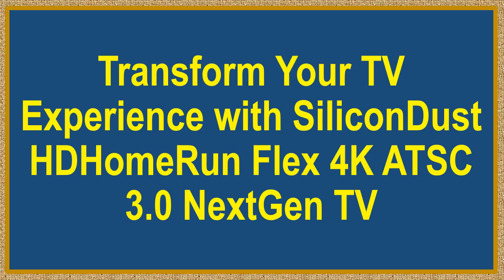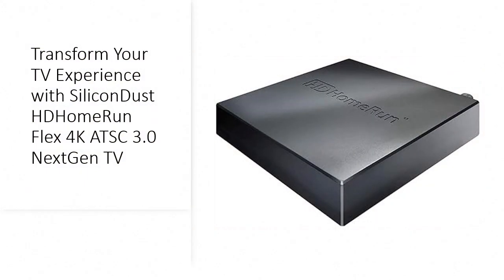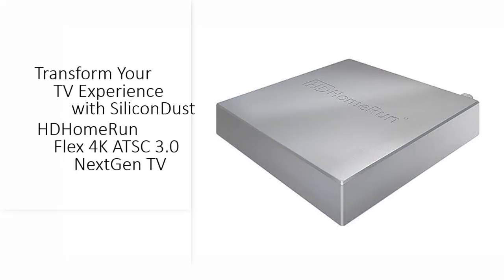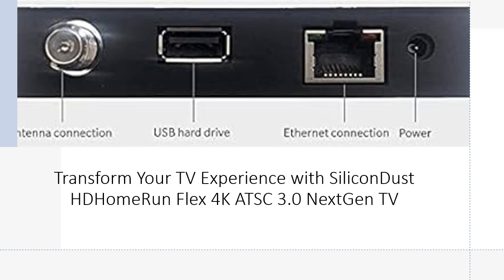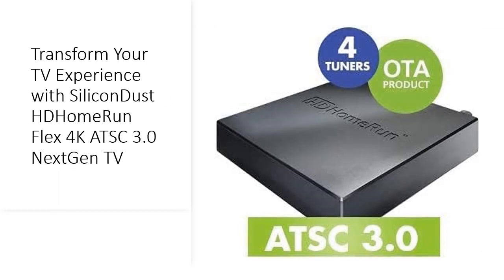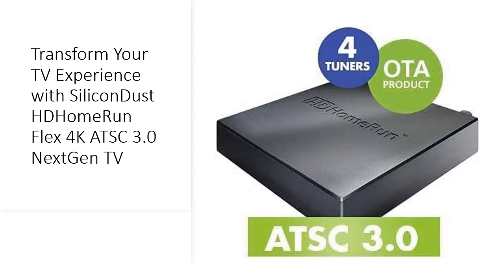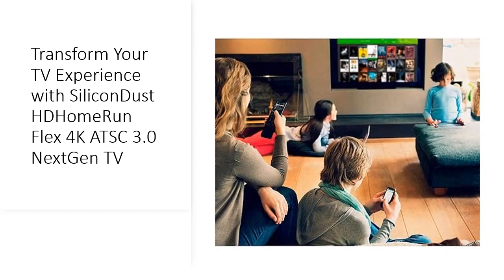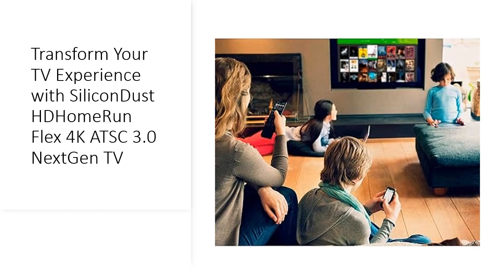Transform Your TV Experience with SiliconDust HDHomeRun Flex 4K ATSC 3.0 NextGen TV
Introducing the SiliconDust HDHomeRun Flex 4K ATSC 3.0 NextGen TV tuner and DVR, the ultimate solution for revolutionizing your TV viewing experience. With 2/4 tuners and advanced connectivity, enjoy live TV on multiple devices simultaneously, making it perfect for every member of the household.

Dive into the future of television with ATSC 3.0 NextGenTV support, future-proofing your entertainment setup for years to come. Watch free-to-air ATSC 3.0 and ATSC 1.0 TV content on a wide range of devices, including Xbox, Roku Ultra, AppleTV, iPhone, iPad, and more, over your existing WiFi or wired network.

Say goodbye to cable subscription fees and box rentals with the HDHomeRun Flex 4K. Cut the cord and enjoy live HDTV and 4K on up to 4 devices simultaneously, all without the hassle of complicated configurations. Plus, with USB hard drive support, unlock full DVR capabilities for recording your favorite shows.

Expand your entertainment possibilities with the HDHomeRun Flex 4K. Stream live TV to DLNA compatible devices, view on various platforms including Windows, Android, and Apple devices, and enjoy peace of mind with a 2-year warranty. It's time to elevate your TV experience with SiliconDust HDHomeRun Flex 4K ATSC 3.0 NextGen TV.